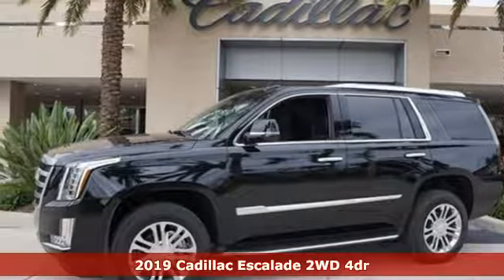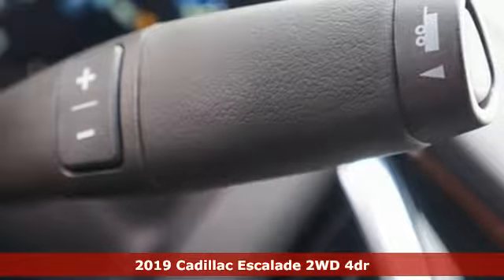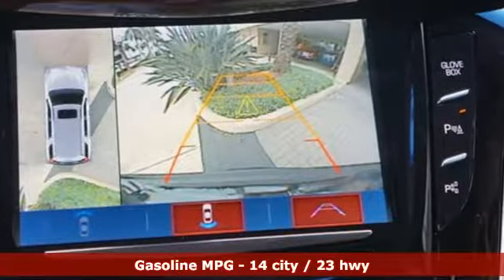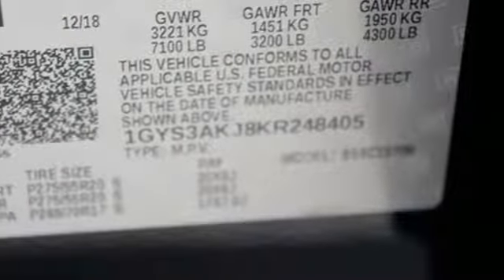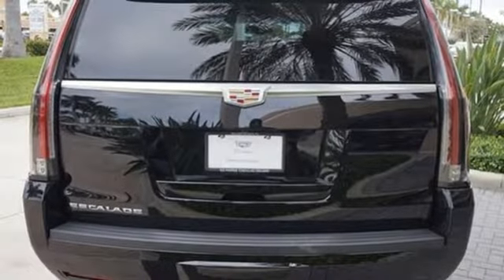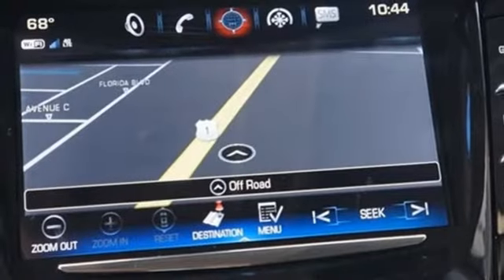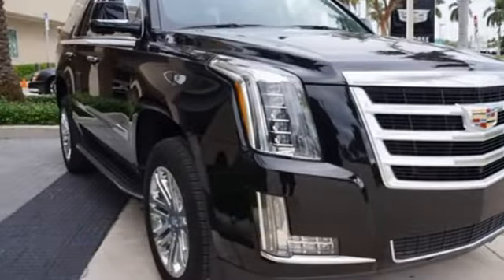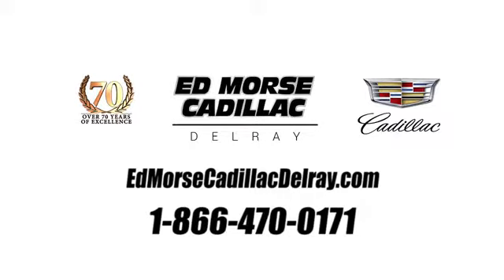New 2019 Cadillac Escalade Delray Beach Boca Raton, FL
Year: 2019
Make: Cadillac
Model: Escalade
Trim: Base
Engine: V8
Transmission: 10-Speed Automatic with Overdrive
Color: Black
Interior: jet black
Stock #: KR248405
VIN: 1GYS3AKJ8KR248405
2019 Cadillac Escalade Black Raven

Address:
2300 South Federal Highway